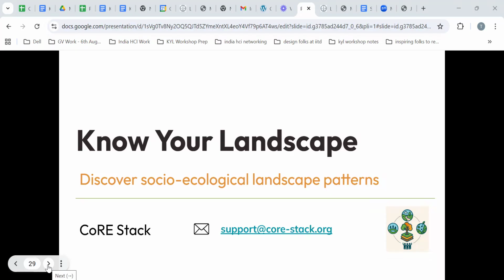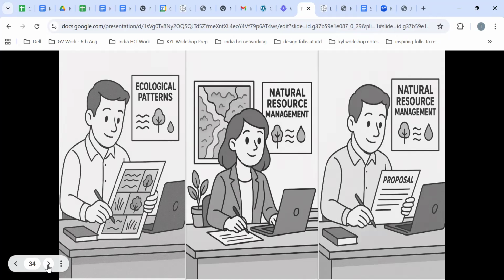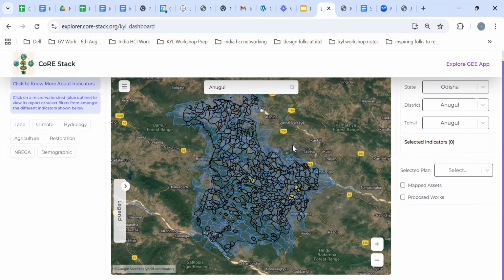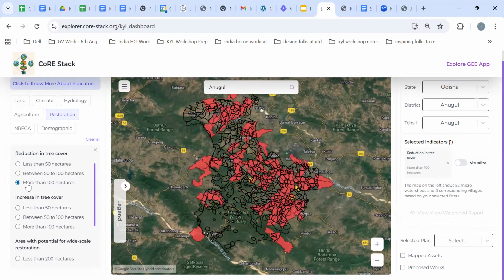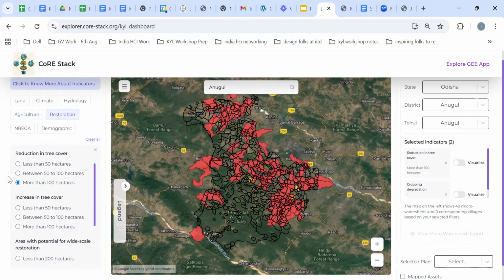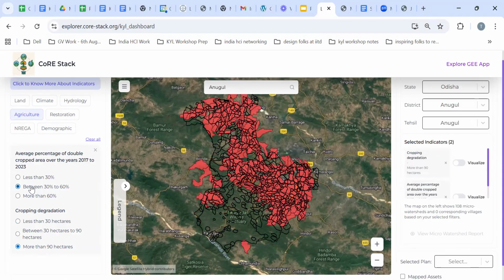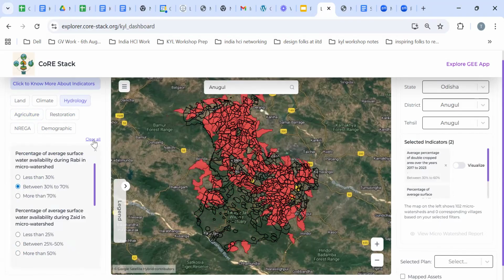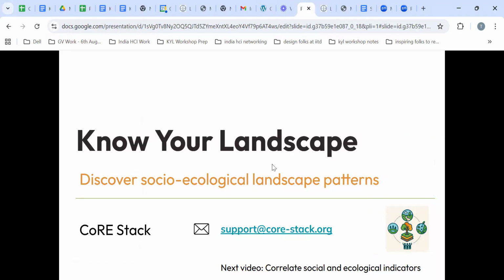Know Your Landscape Tutorial Part 1: Discover socio ecological patterns